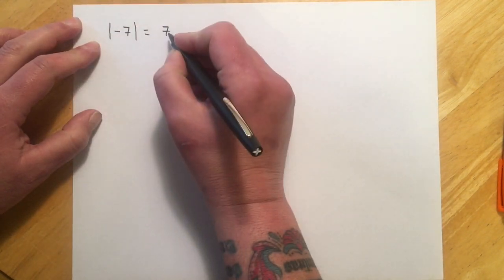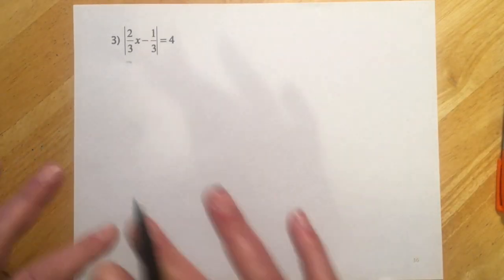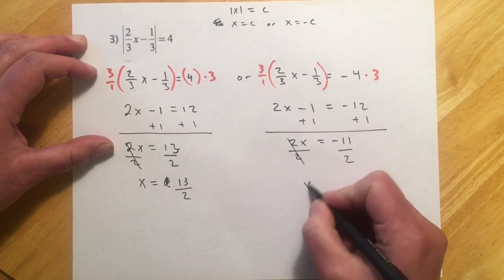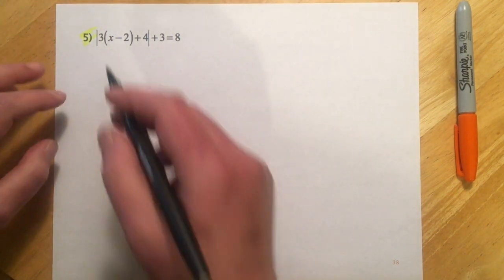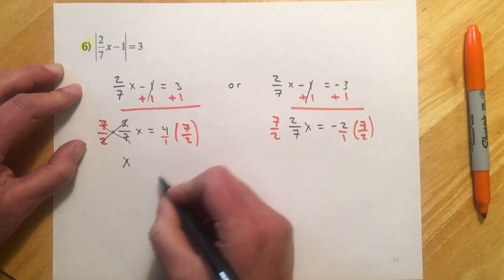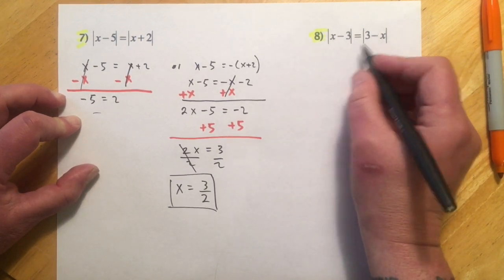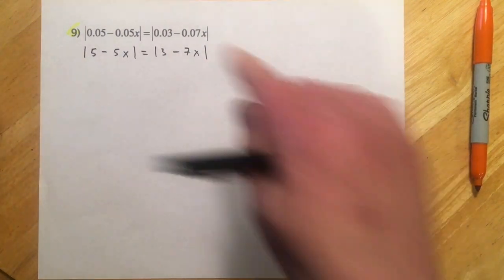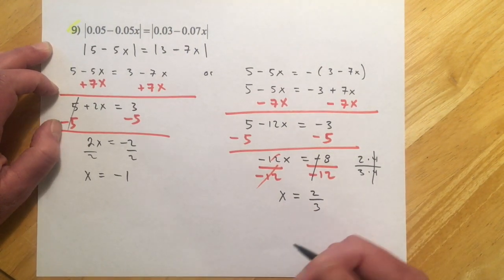098 1.6 Absolute Value Equations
098 1.6 Absolute Value Equations